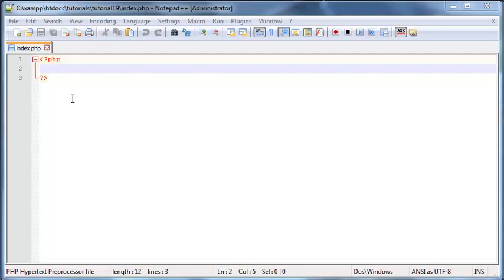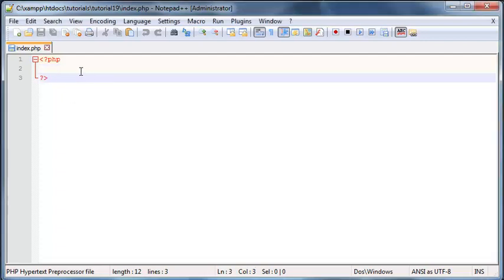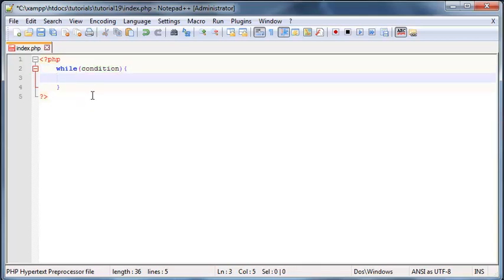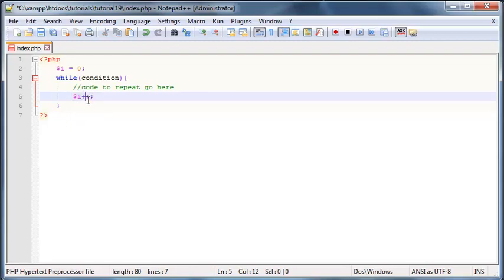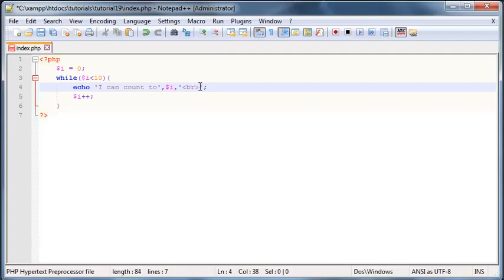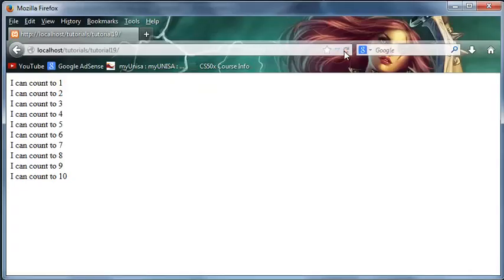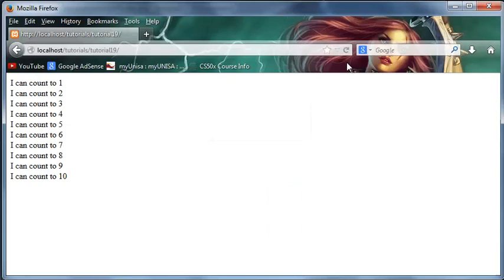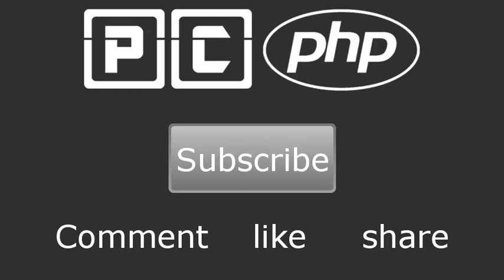PHP beginners tutorial 19 - while loop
In this tutorial we look at the while loop, and I show you the dangers of accidentally making an infinite loop.